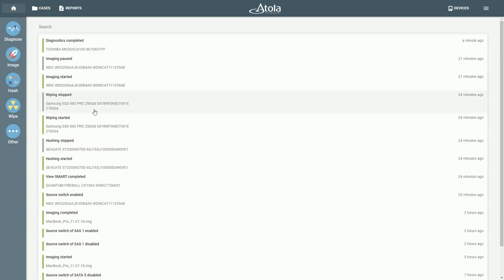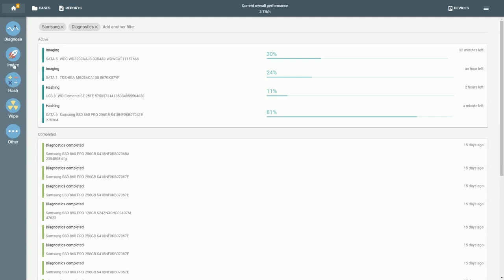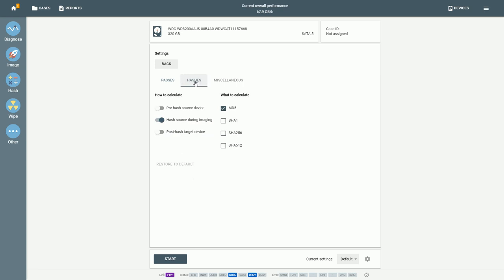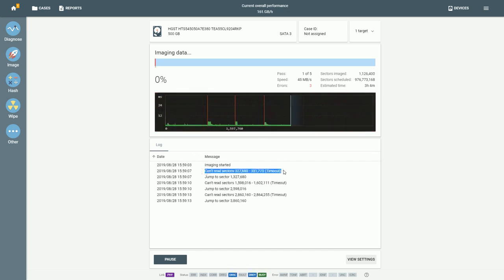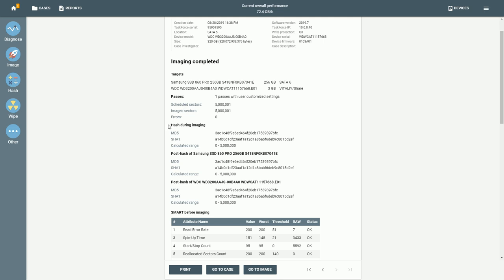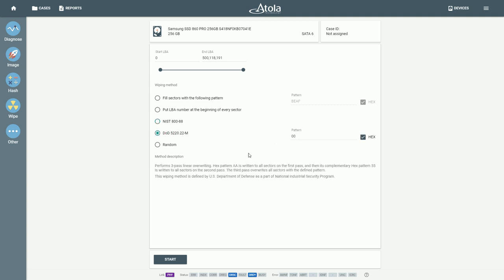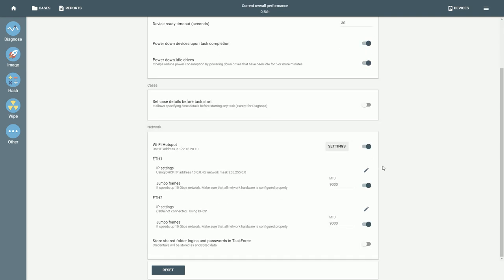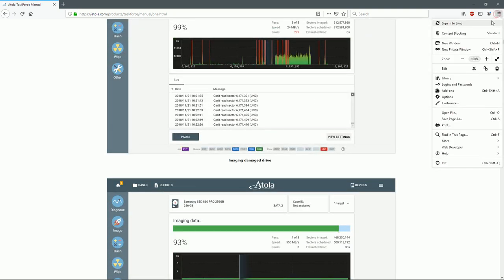Atola TaskForce Demo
Atola TaskForce is a high-speed hardware forensic imager. It is heavily focused on saving a great deal of image acquisition time.

TaskForce's main features:
- 12+ simultaneous imaging sessions
- 18 ports switchable to source or target mode
- damaged drive support
- multi-user access
- Express mode (zero-click imaging)
- web API for integration with forensic software

0:00 Intro
2:11 Task-oriented interface
3:39 How to image source drive
5:13 Home screen
7:59 Always diagnose before imaging
09:48 Diagnostics completed report
11:14 Imaging to various target types
14:21 Diving into imaging settings
18:46 Imaging damaged drives
22:34 Imaging presets
24:03 Bad drives imaging algorithm
27:41 Imaging report in detail
33:12 Understanding case reports
35:20 How to print or export case reports
38:05 Wiping target drives
40:26 View SMART and Unclip HPA/DCO
43:28 Remove source drive HPA temporarily until power cycle
44:39 TaskForce settings
49:16 How to update TaskForce firmware
51:27 How to extend TaskForce subscription
52:31 Regularly updated TaskForce manual